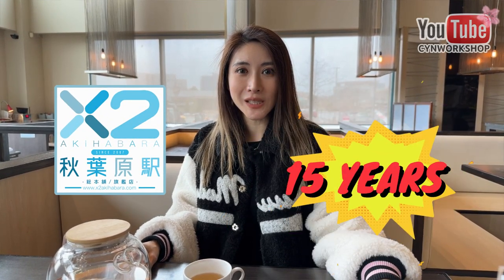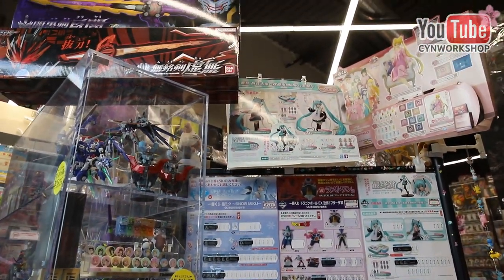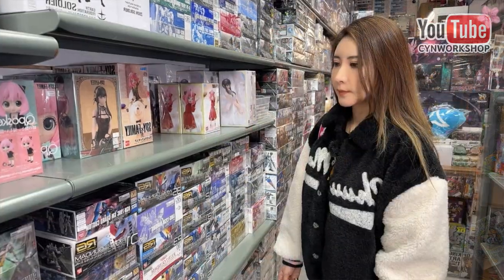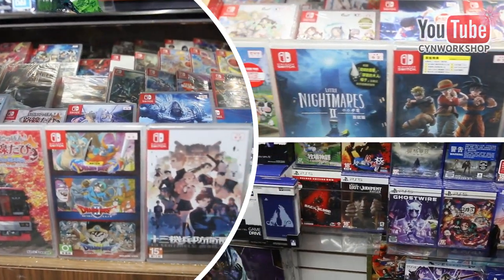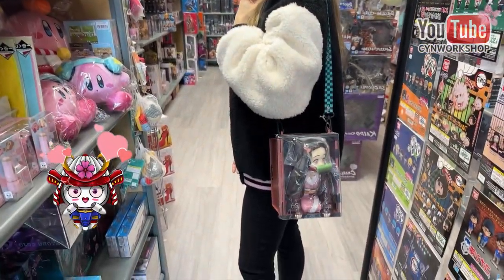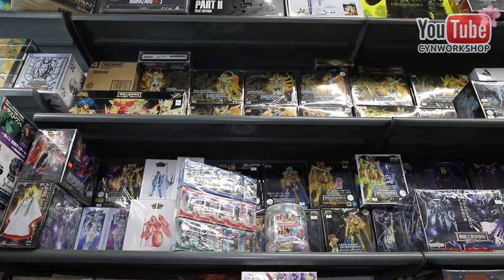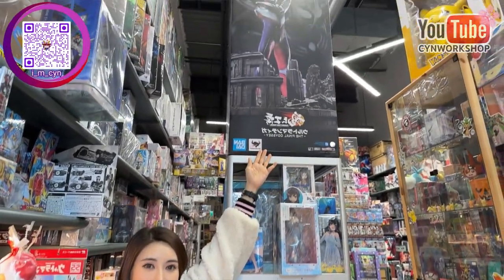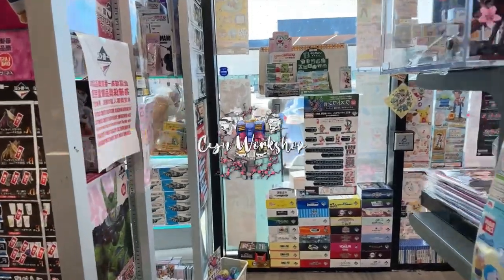Cyn Workshop | Toronto Gunpla Shopping | X2 Akihabara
In this episode, Cyn will be visiting X2 Akihabara, located in Toronto (Scarborough)